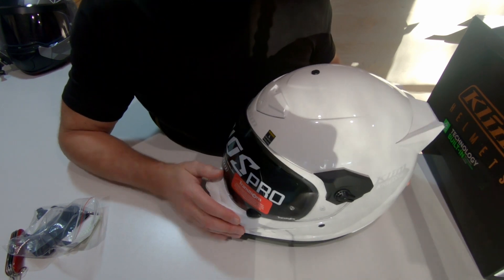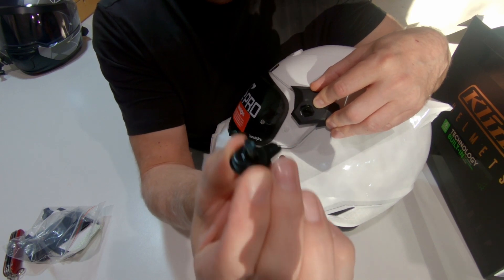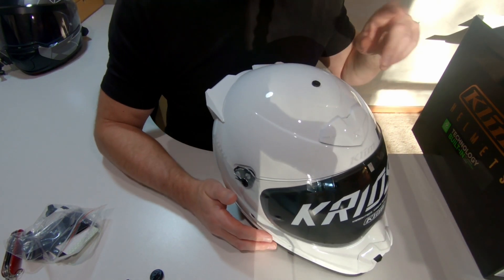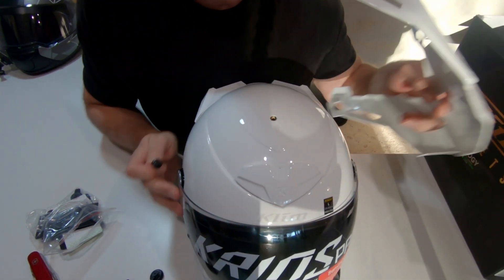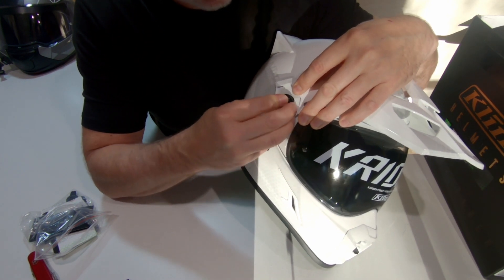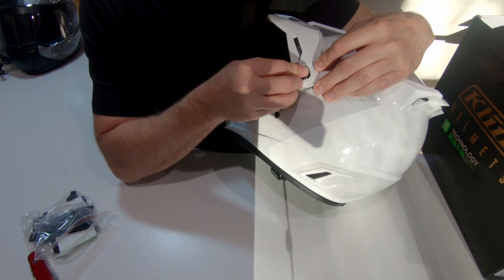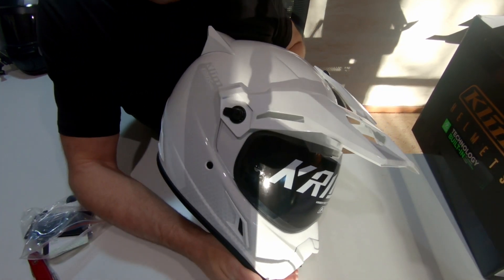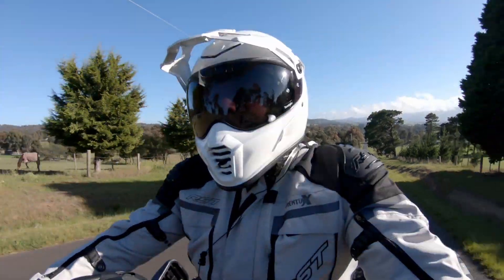KLIM Krios Pro Helmet - How to install the Peak / Beak and Visor / Shield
A quick video to show you how to install the peak, or beak and the visor. I hope this helps!

I'll answer 100% of the comments below and the best one will win one of my new Buff style neck tubes/bandanas.

Ride safe & have a great day,
The Boomerang Biker...